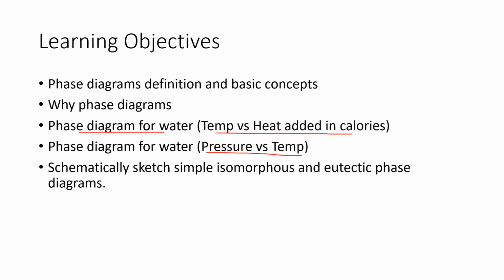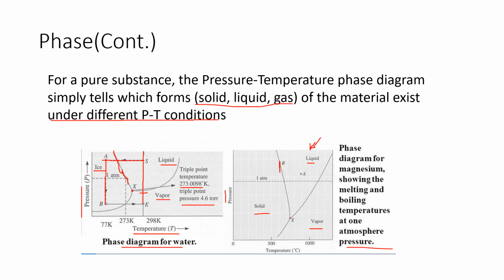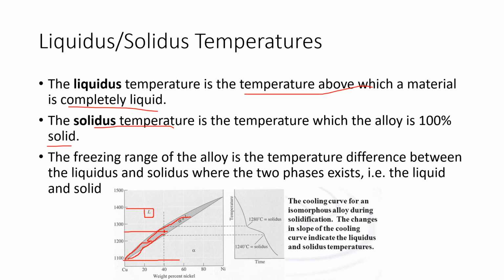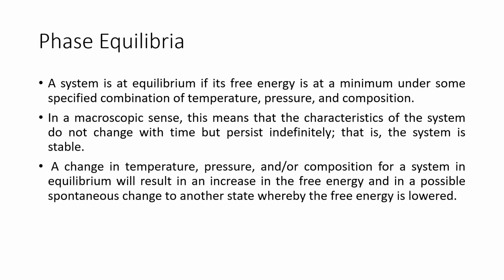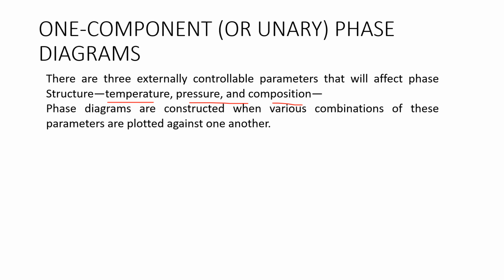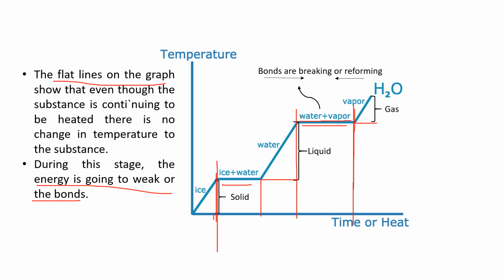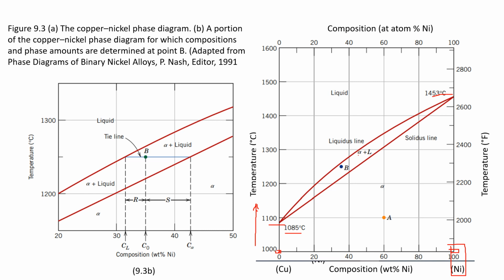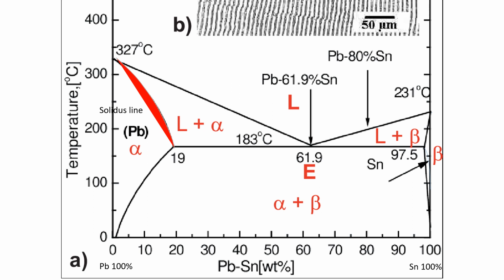Phase Diagrams | Basic Concepts |Simple Isomorphous | Binary Phase Diagrams | Eutectic phase diagram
Phase diagrams definition and basic concepts
Why phase diagrams
Phase diagram for water (Temp vs Heat added in calories)
Phase diagram for water (Pressure vs Temp)
Schematically sketch simple isomorphous and eutectic phase diagrams.
 On these diagrams label the various phase regions.
Label liquidus, solidus, and solvus lines

Concept Check
What is the difference between the states of phase equilibrium and meta-stability?